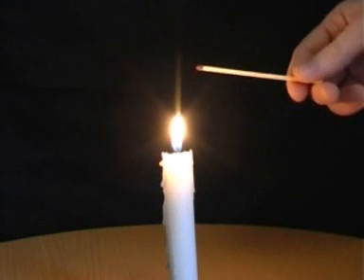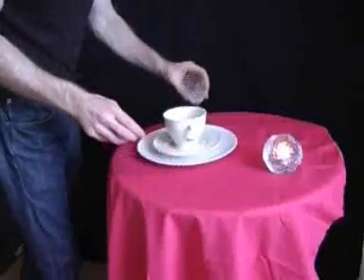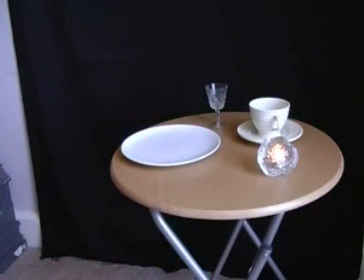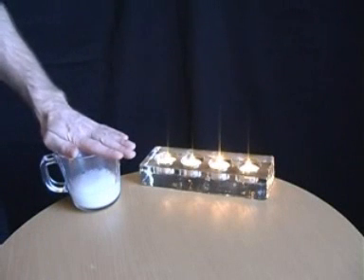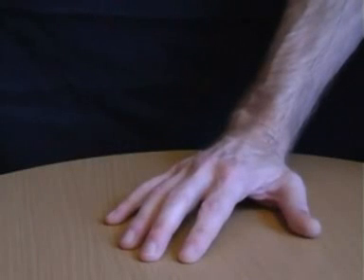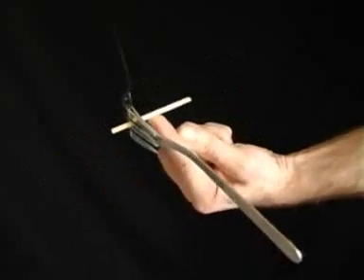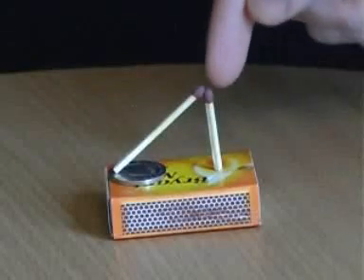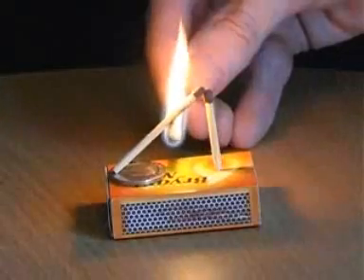กลทางวิทยาศาสตร์ 10 อย่างในดวงใจ